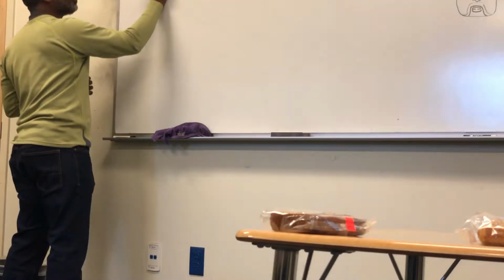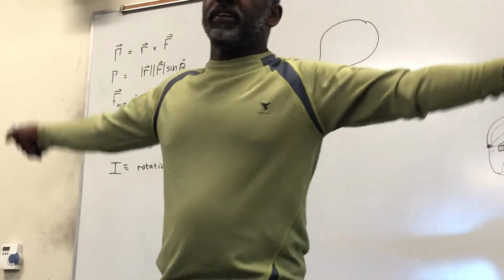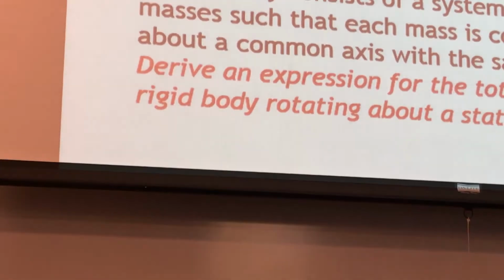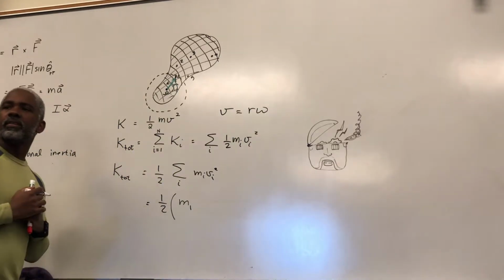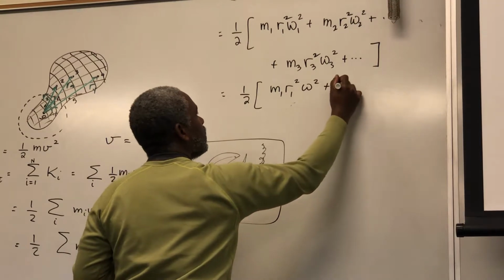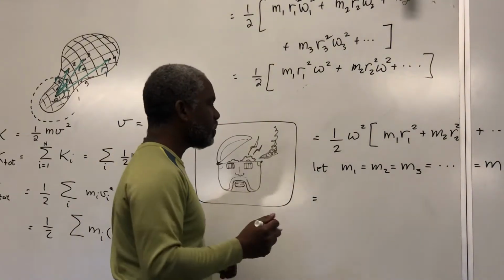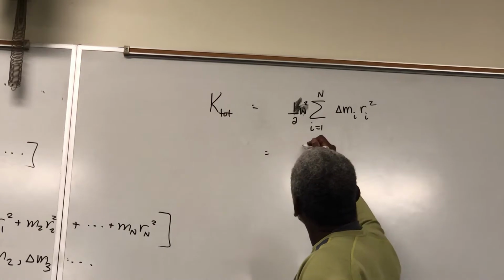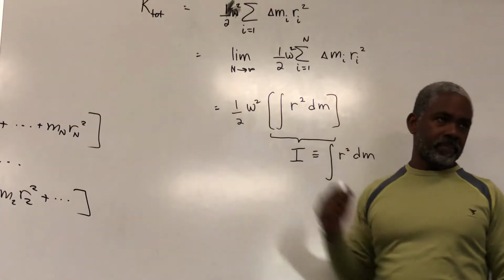Torque and Rotational Inertia Lecture (Rigid Body)